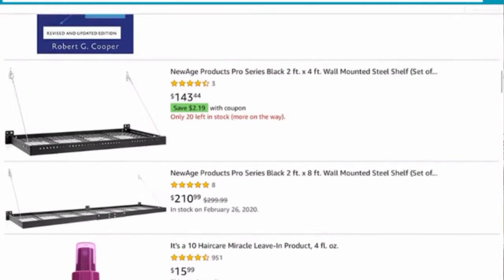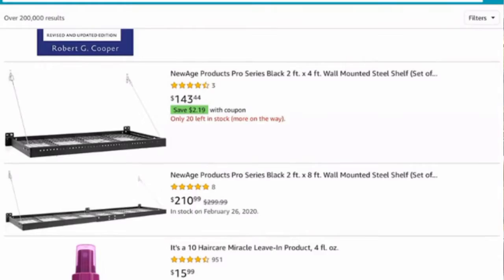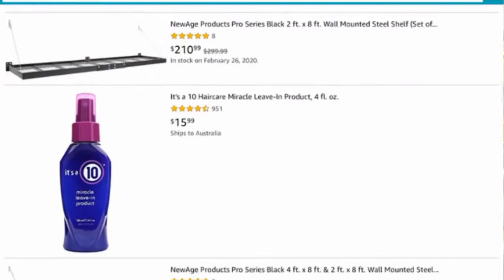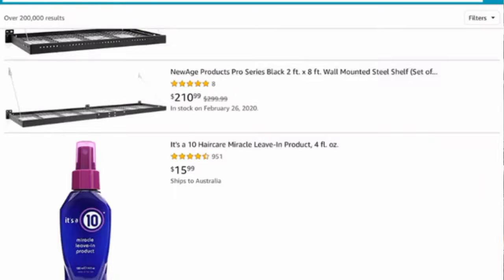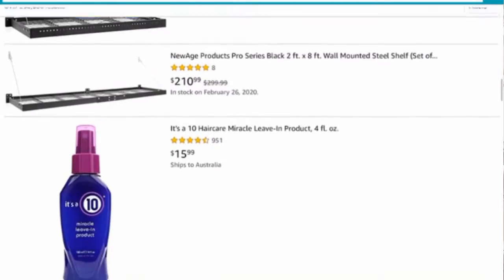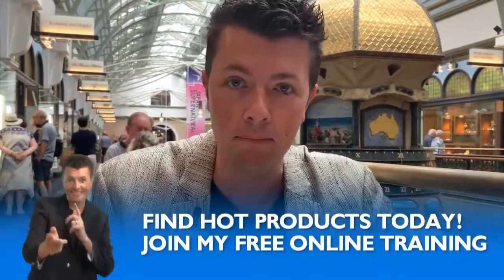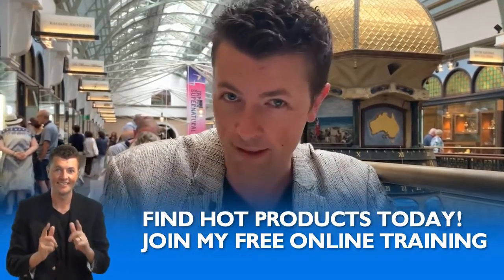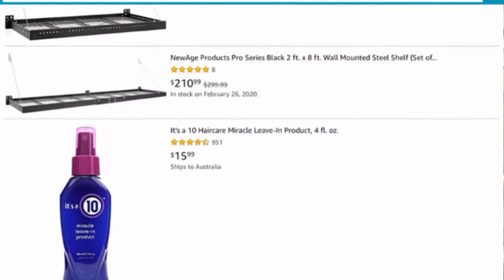Choosing Products To Sell On Amazon Based On Price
(New Zealand)